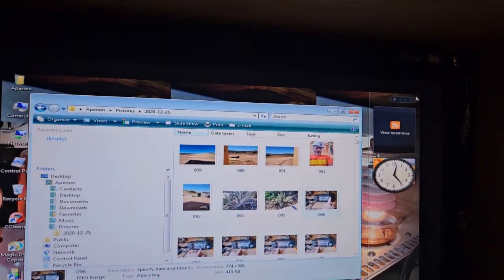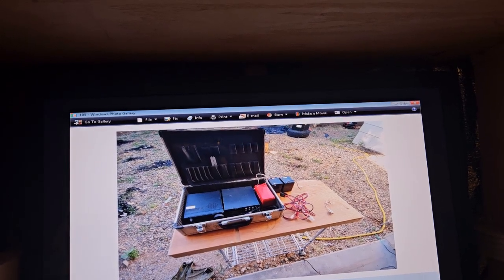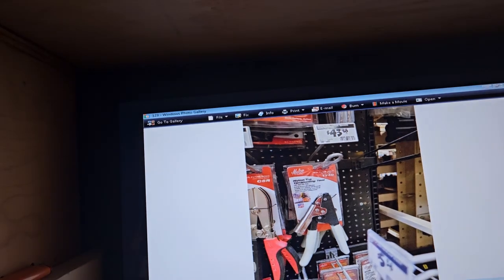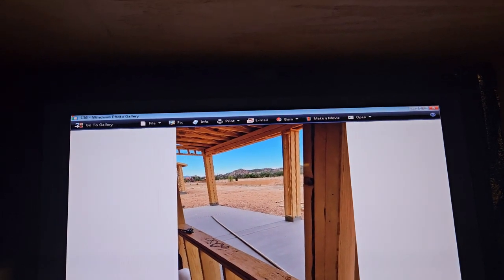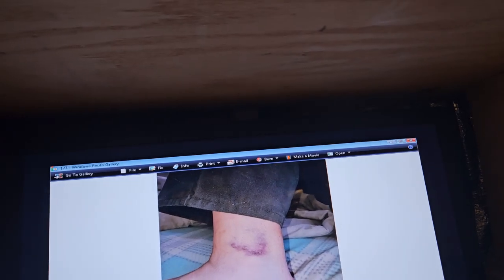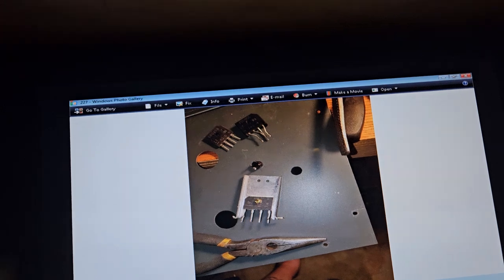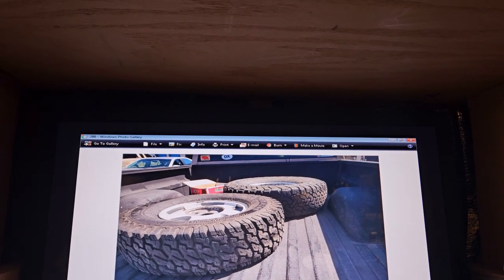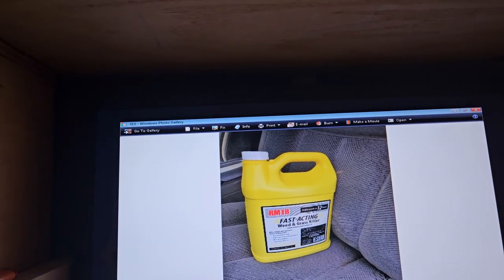Some older pictures i found